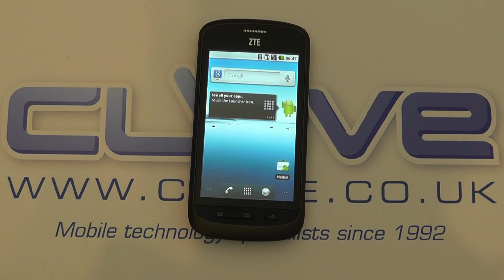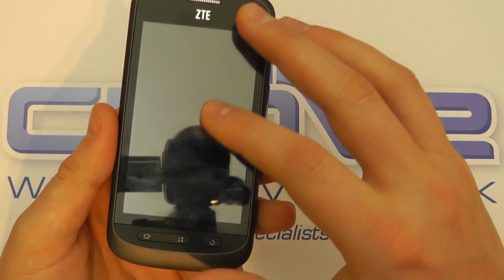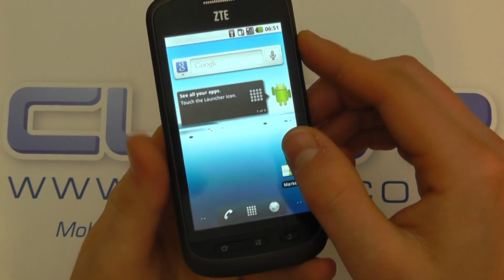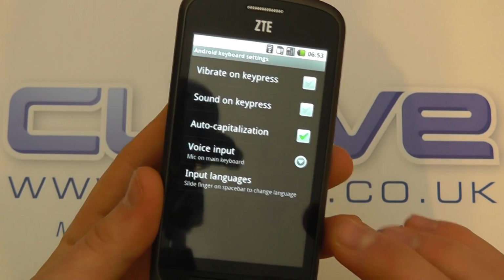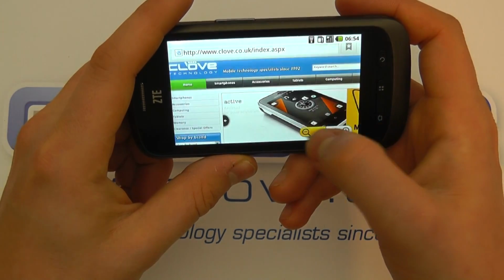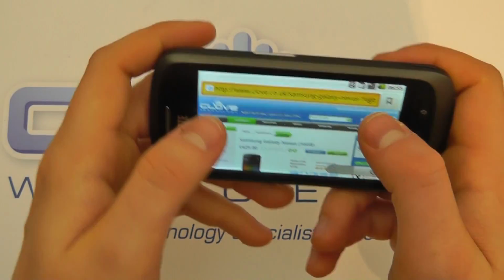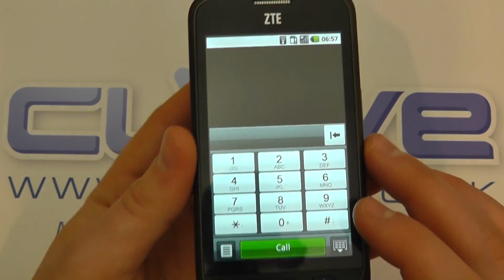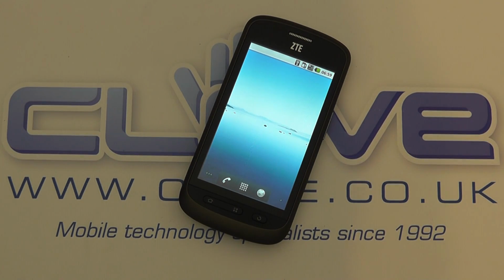ZTE Libra Android Smartphone Hands On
A hands on video with the ZTE Libra Android smartphone.